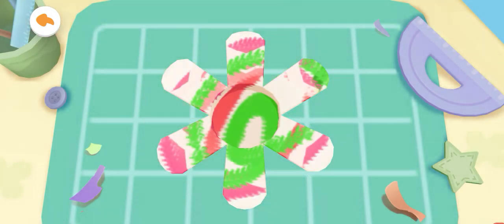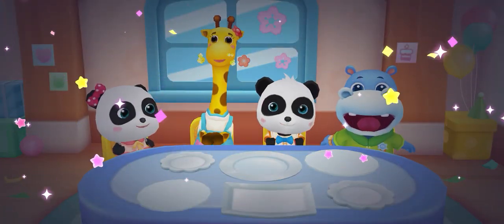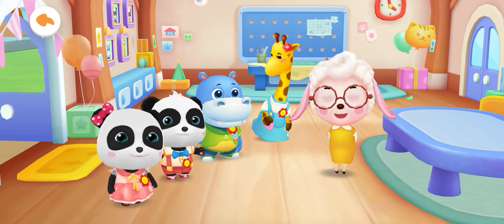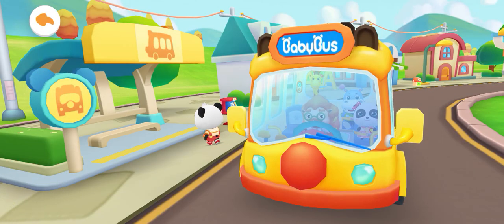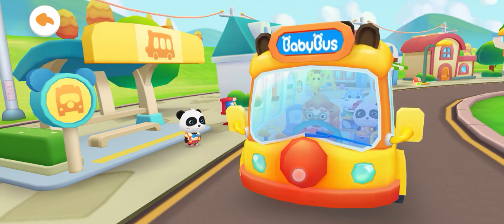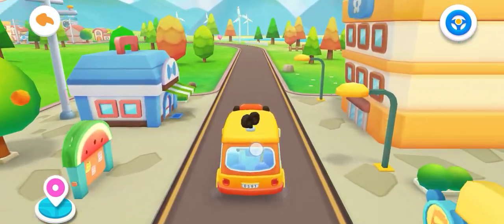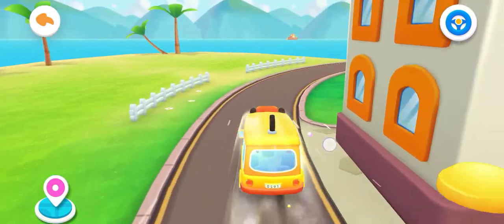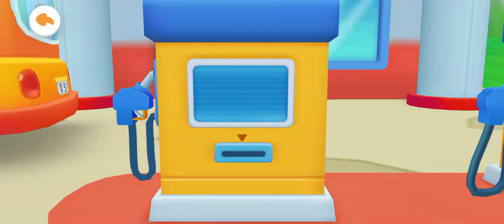baby panda school bus and supermarket and restaurant